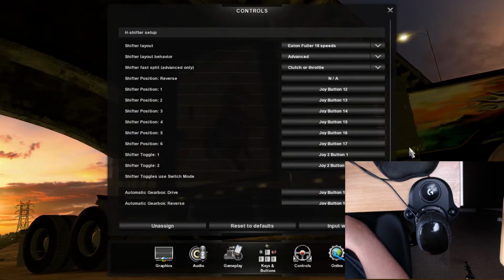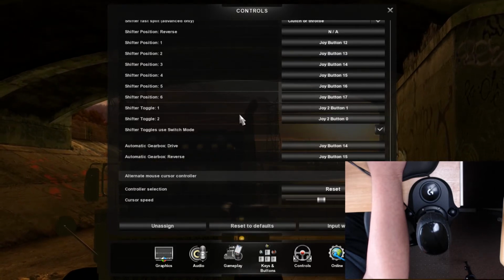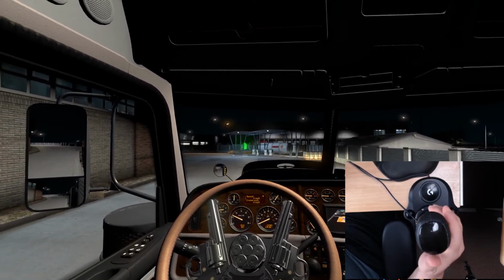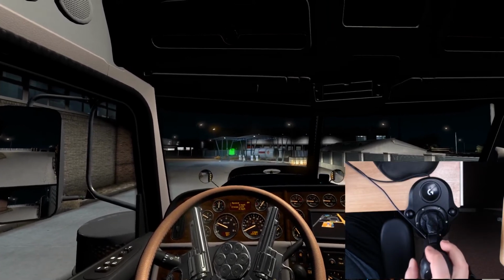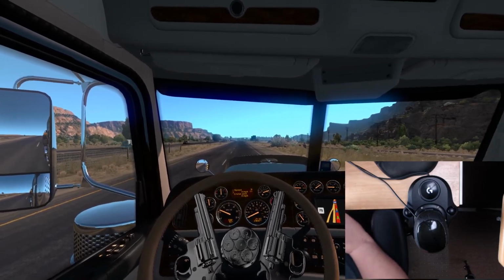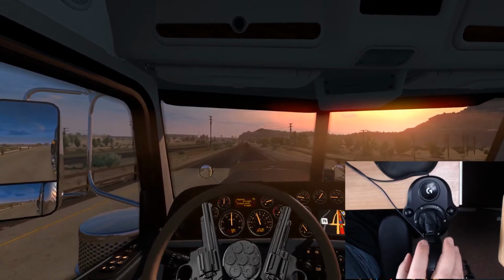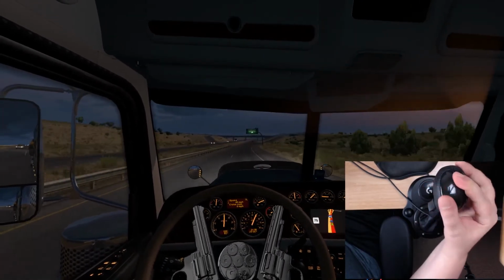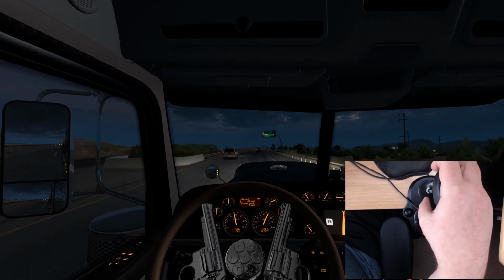Eaton Fuller 18 Speed Transmission Tutorial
A tutorial on the Eaton Fuller 18 Speed Transmission in American Truck Simulator 2.